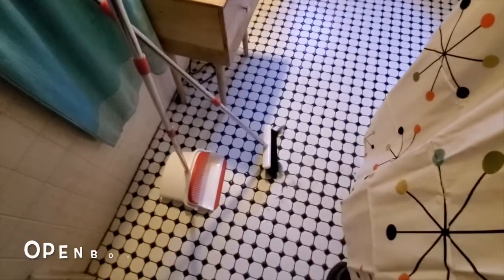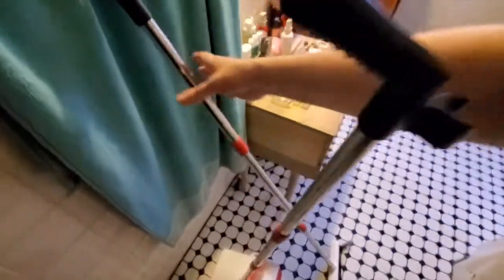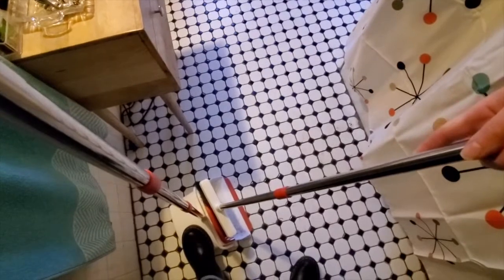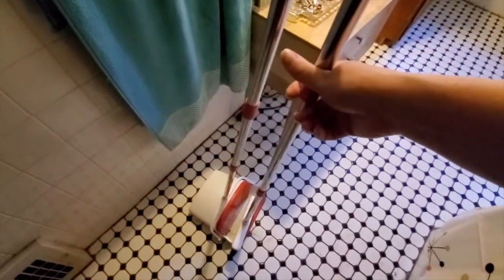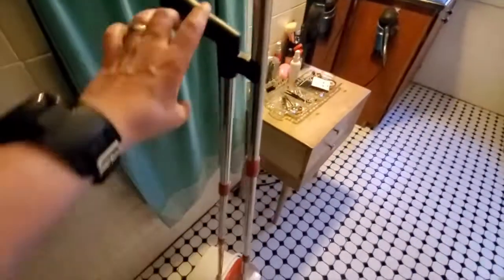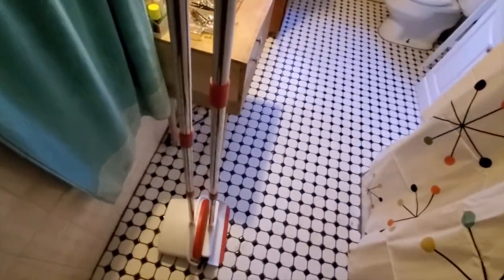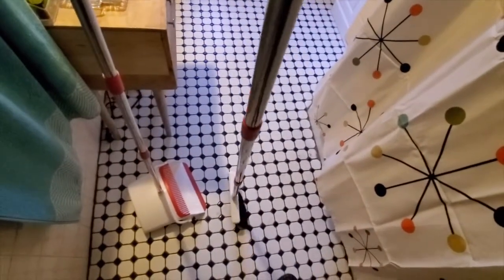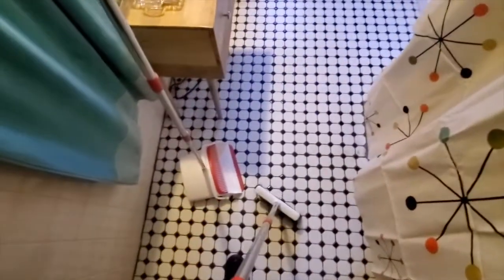Best Broom Ever (and it's not expensive!)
I saw this one day and decided I needed to order it and I have zero regrets.